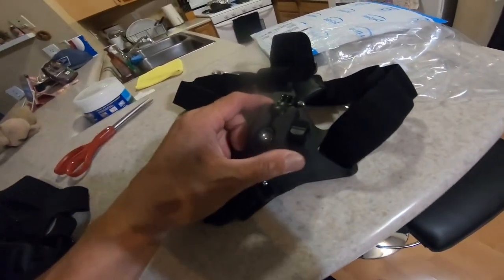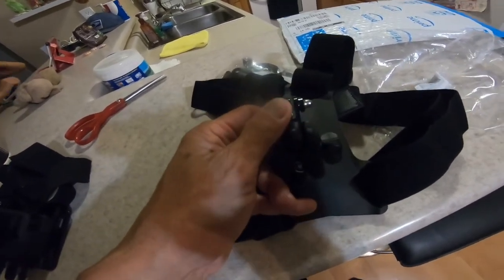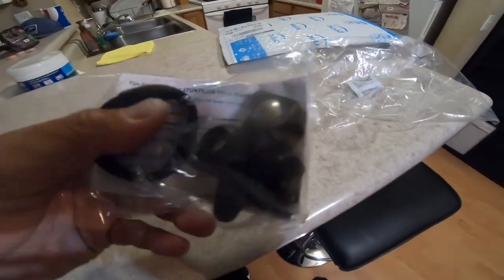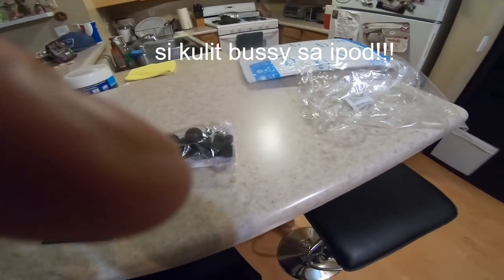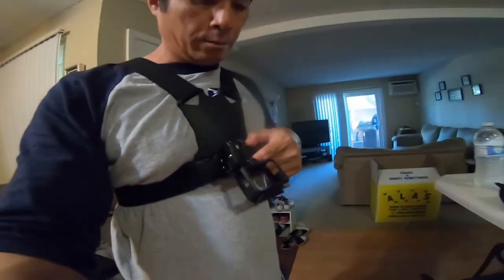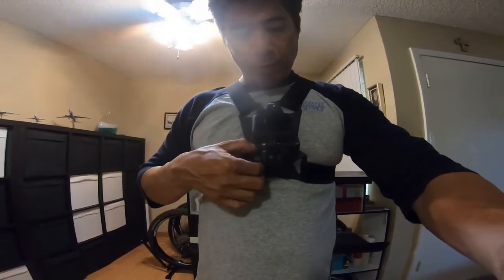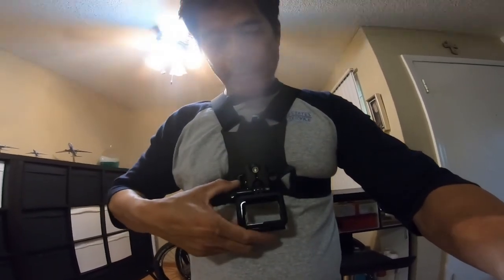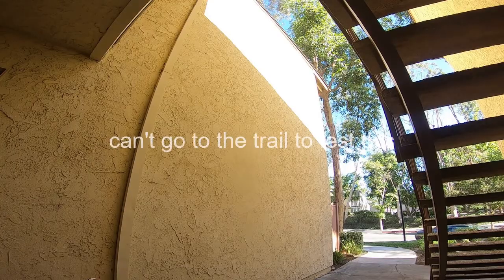stuntman chest harness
this chest harness is the answer to the shaky video,way better than the gopro chest mount!!